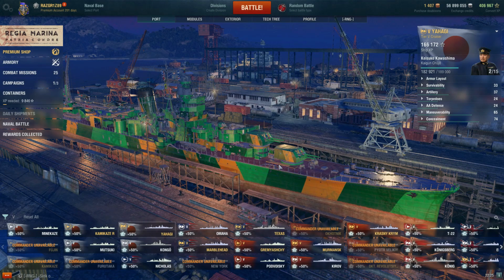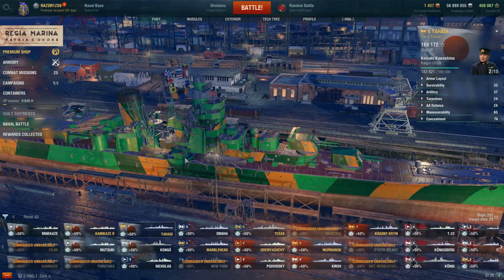Premium Spotlight Yahagi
Welcome back to the premium spotlight! Today we are looking and the Imperial Japaneses Cruiser Yahagi. This ship one interesting one hope all enjoy!